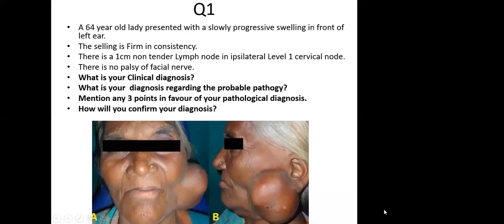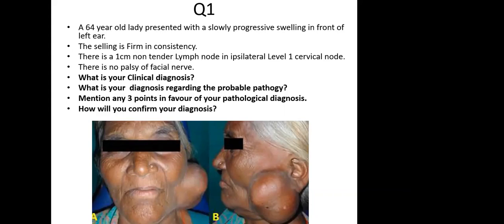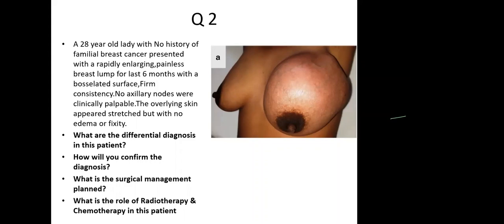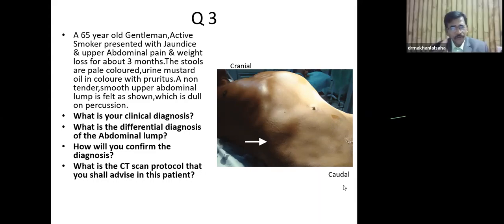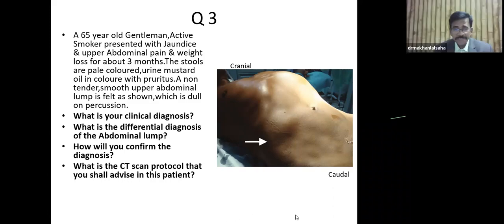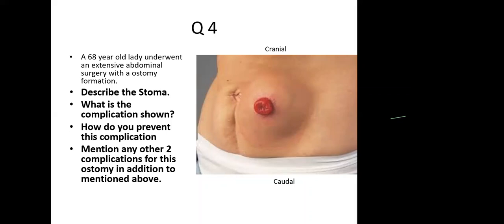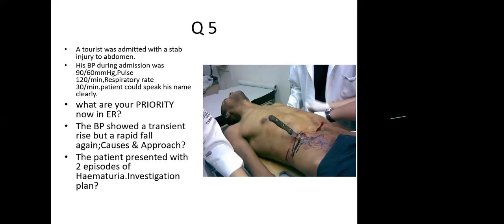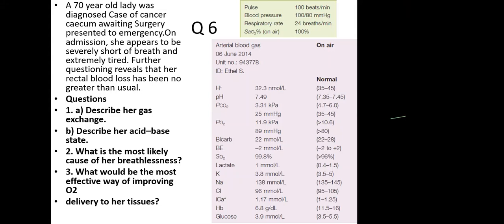Exam Pattern OSCE Question! by Prof. Ramanuj Mukherjee (01.02.2022)